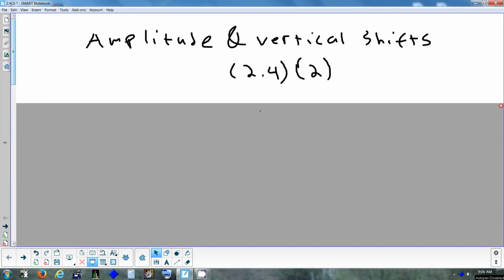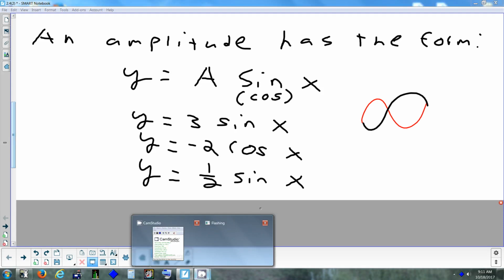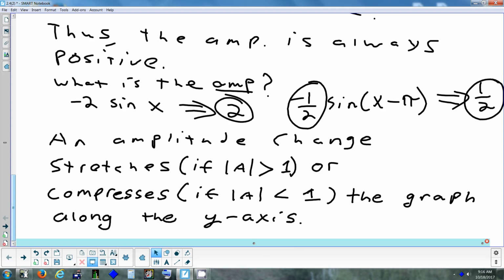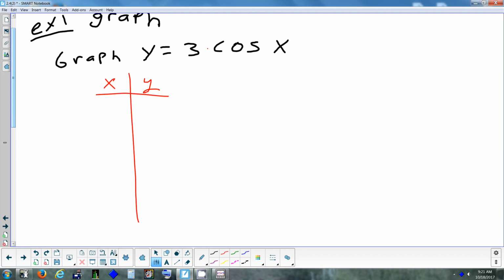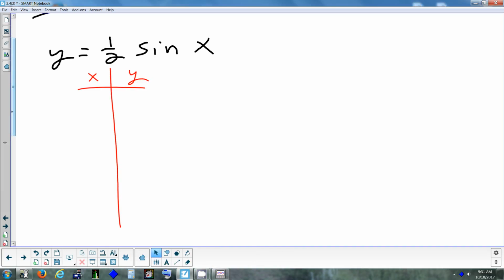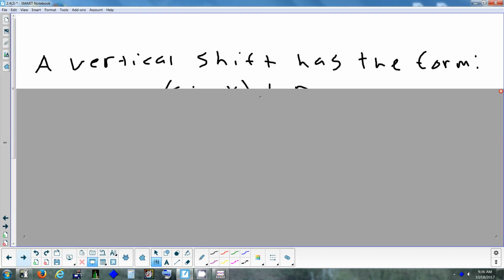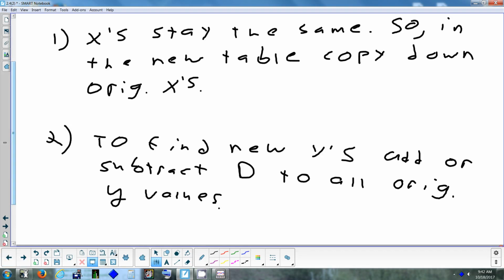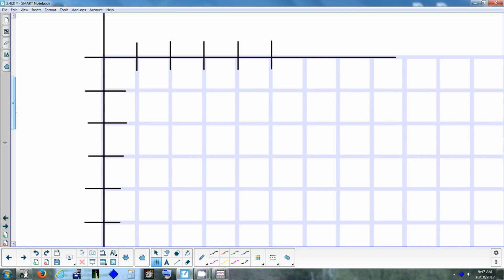2.4 Transformations of Sine & Cosine (Amplitude Change & Vertical Shift) 10-18-17